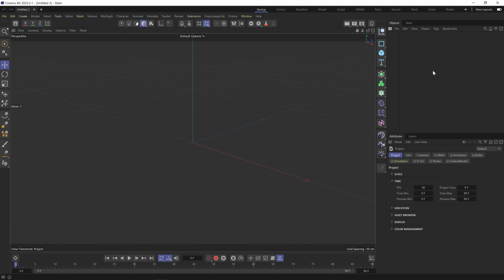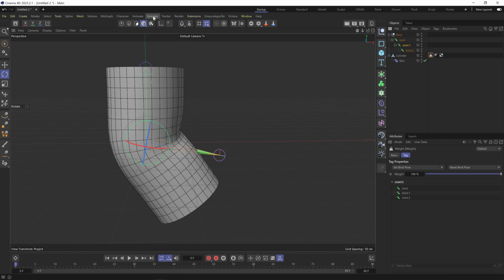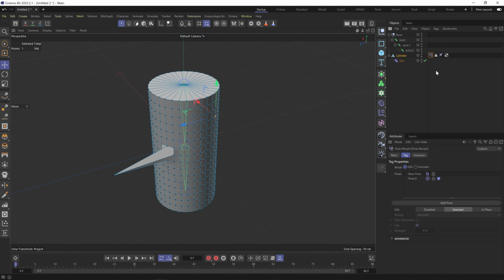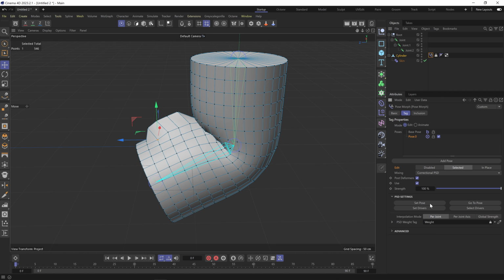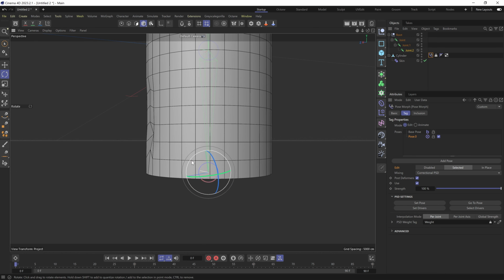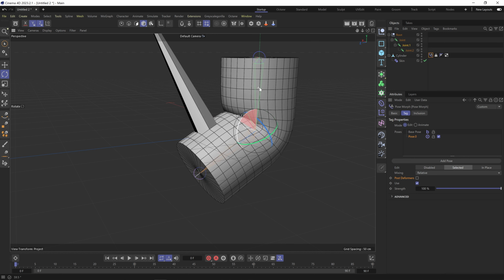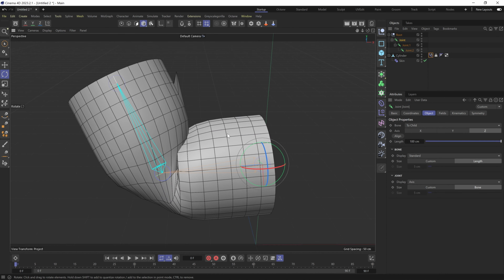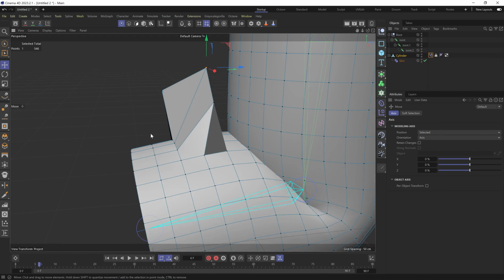PSD "Pose Space Deformation" in Cinema 4D Plus Bug Fix!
In this tutorial, I talk in detail about how to use the PSD "Pose Space Deformation" Pose Morph system in Cinema 4D.
I also talk about a bug that exists with it currently, and how to fix it.

This is a very in-depth video, where I talk about rigging, weighting, and the Pose Morph system. Once you finish this tutorial though, you will be able to fully use the PSD system in your future projects :)!